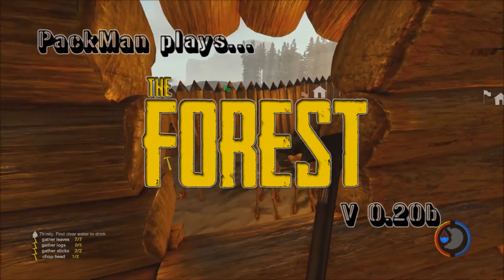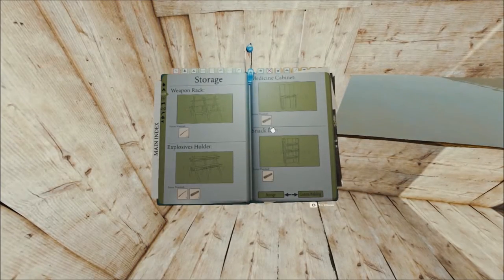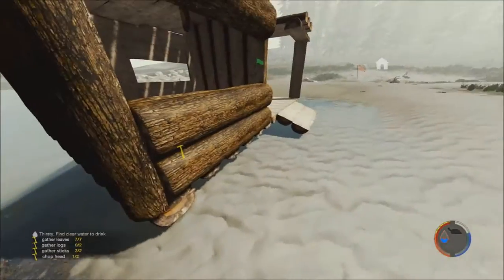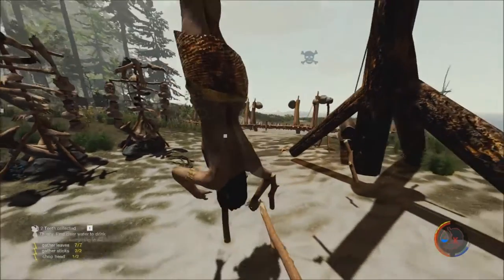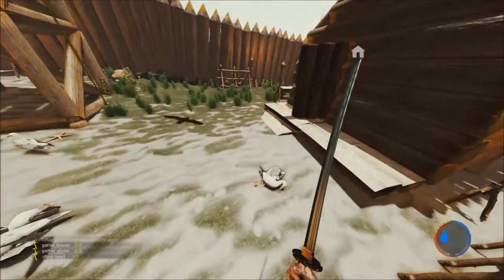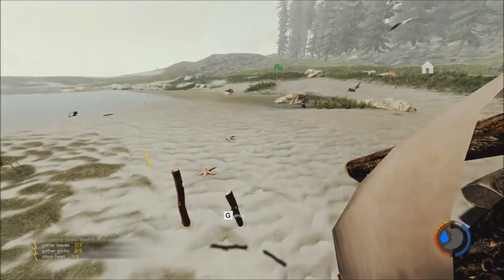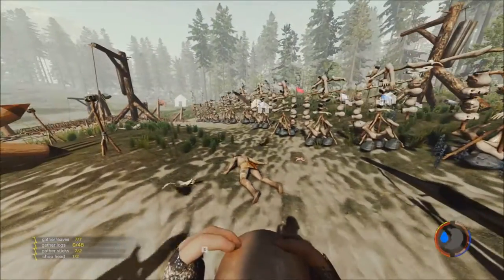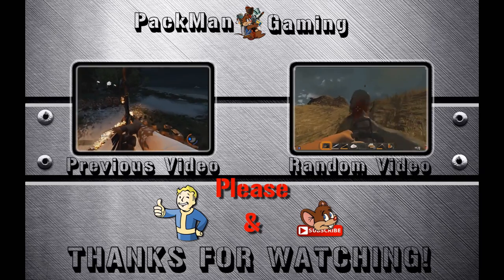Let's Play The Forest V 0.20b #33 - Boathouse FAIL!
You've asked for a boathouse, and I delivered! BUT. WTF...it won't sail! UGH!

In The Forest, the player must survive on a forested island after a plane crash during which mutants are seen taking the player's son away. The player survives by creating shelter, weapons, and other survival tools. Inhabiting the island, along with various woodland creatures, are a tribe of nocturnal, cannibalistic mutants who dwell in deep caves beneath the island. While they are not necessarily always hostile to the player, their usual behavior is aggressive, especially during the night.  However, the developers want players to question whether the island's cannibalistic tribe is the enemy of the player, or vice versa. For example, when first encountering the player, the cannibals may hesitate to attack and instead observe the player from a distance, attempt to communicate with the player through effigies, and send patrols around the player's base camp. In combat, they regularly attempt to protect one another from injury, remove torches, surround the player, hide behind cover, drag wounded tribesmen to safety, keep their distance, use tactical decisions, not overextend into unknown territory, and occasionally surrender out of fear. They are also afraid of fire, and will refrain from approaching the player if there is a campfire or torch nearby. Though there are no set missions, there will be an optional conclusion to the game. The game features a day/night cycle, with the player able to build a shelter and traps, hunt animals and collect supplies during the day, and defend themselves against the mutants by night.